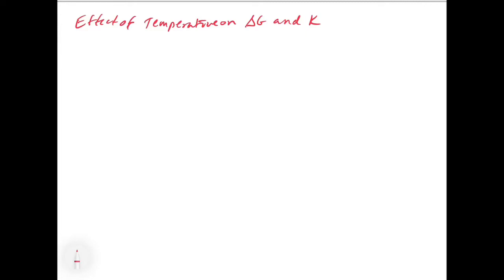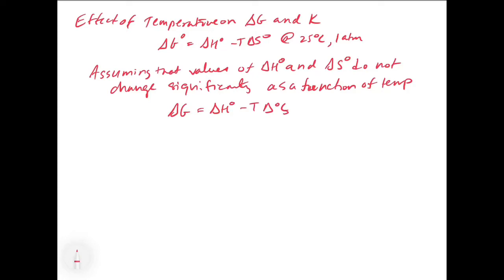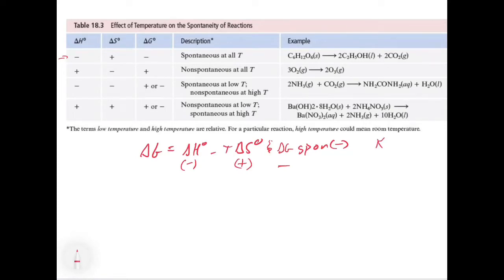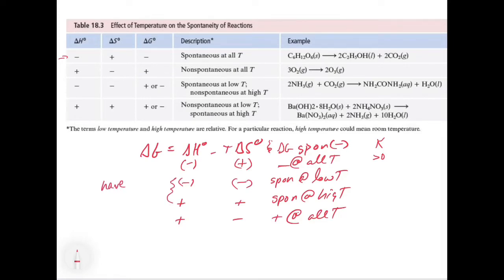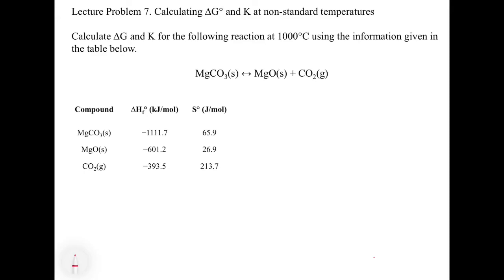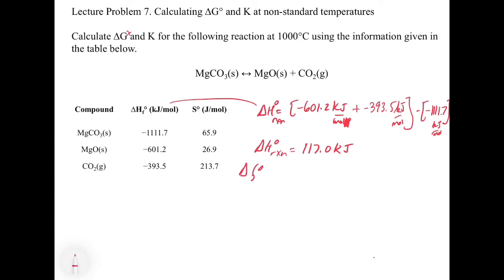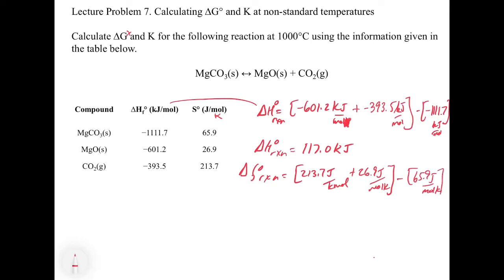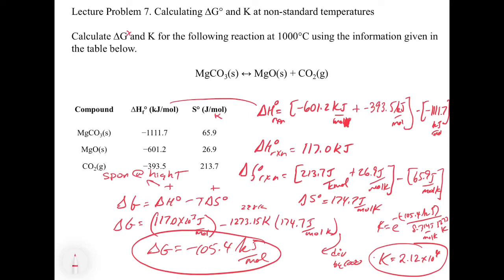Chapter 18. Effect of Temperature on Gibbs Free Energy and on the Equilibrium Constant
This video explores how Gibbs Free Energy can be calculated at temperatures other than 298 K. The effect of temperature on spontaneity of a reaction is also covered depending on the signs of the enthalpy and entropy of a reaction.